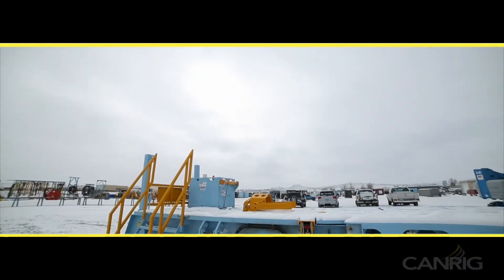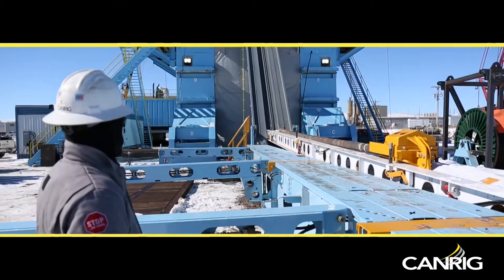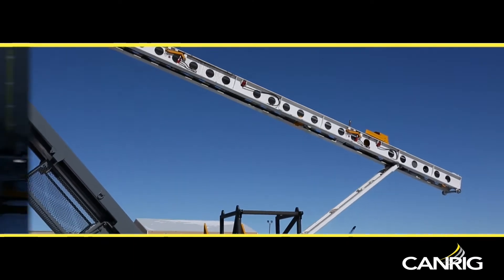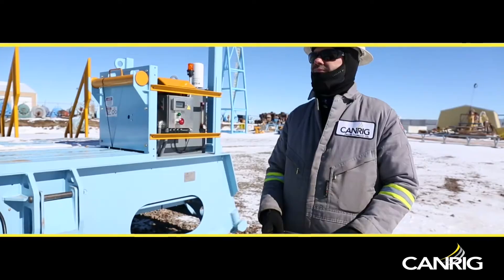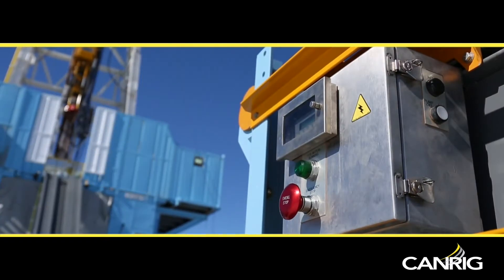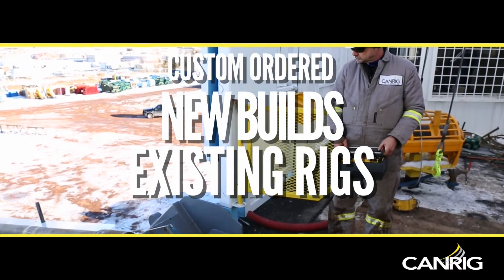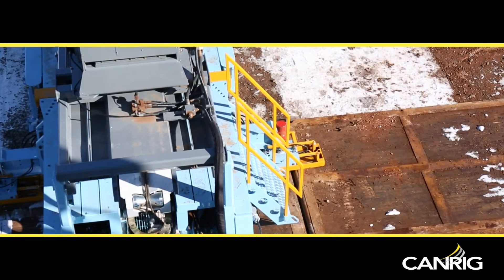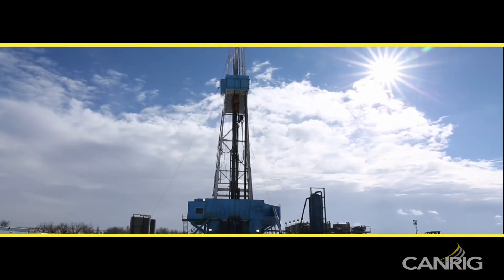Automated Power Catwalk